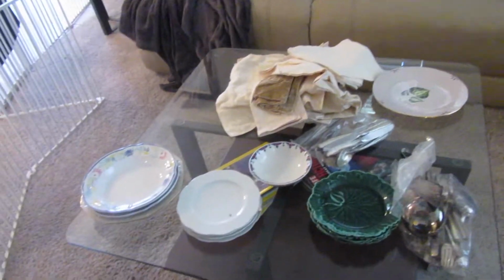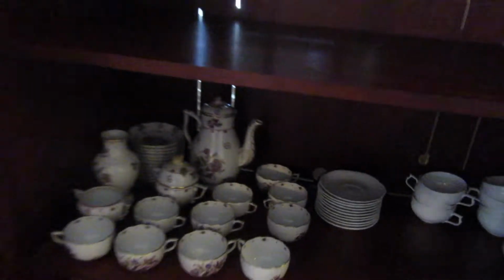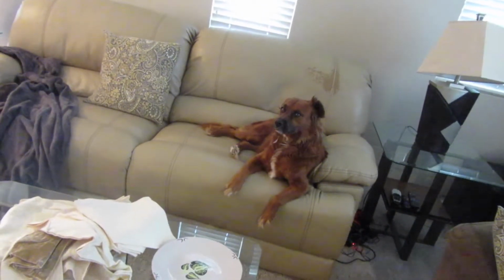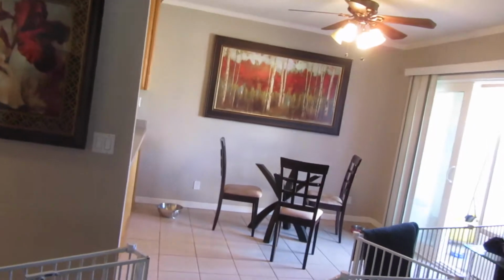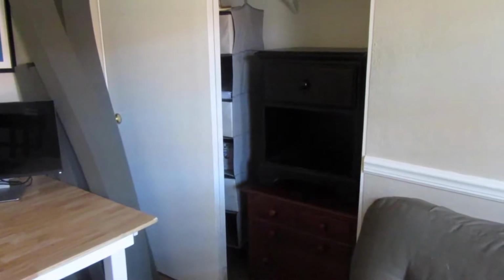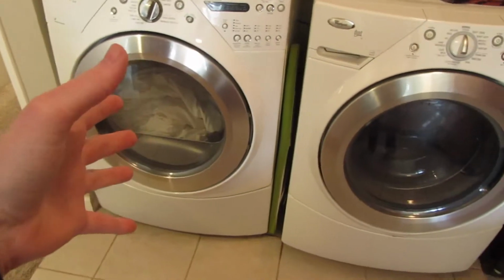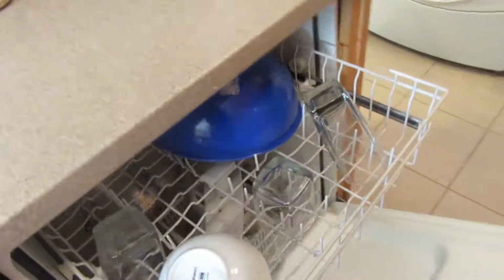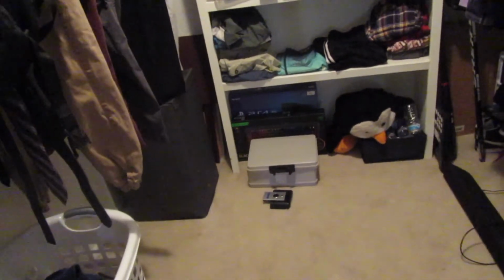Vlog #306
Remember to smile and make everyday a good one.